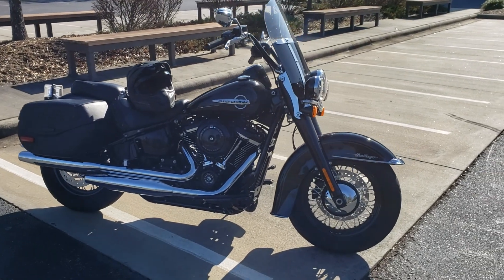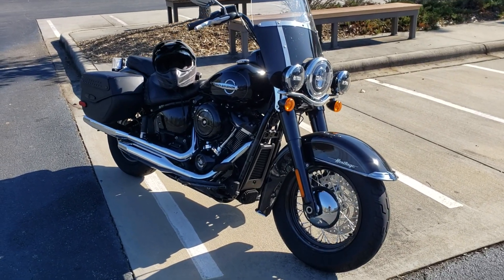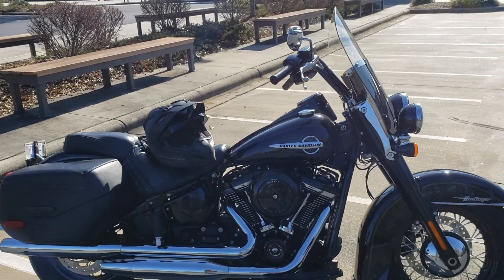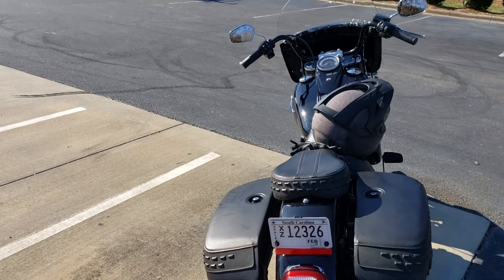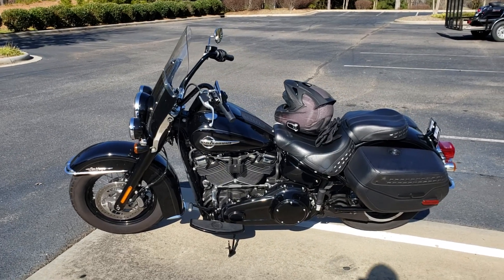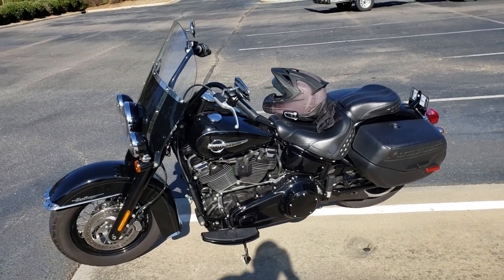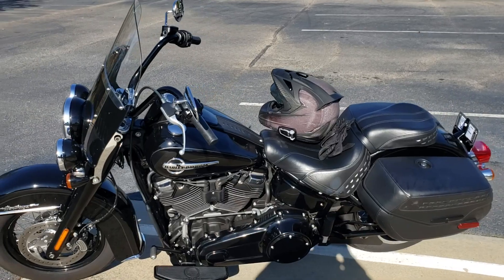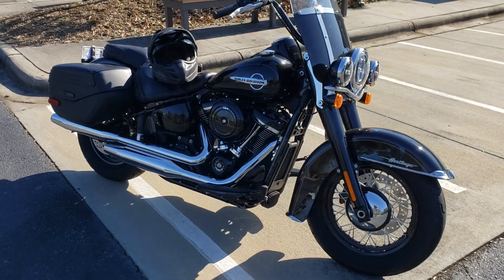2018 Harley Davidson Heritage Classic 107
I love this bike!